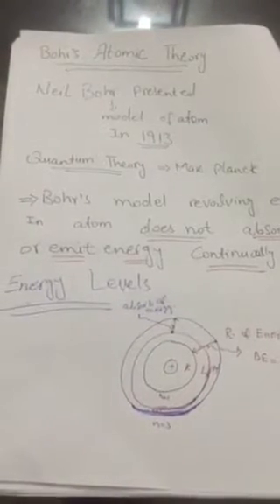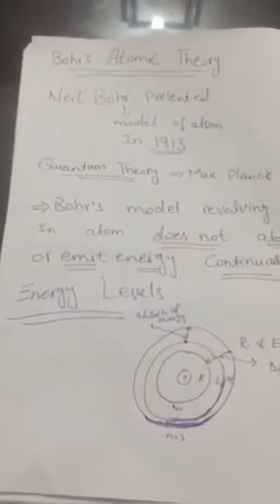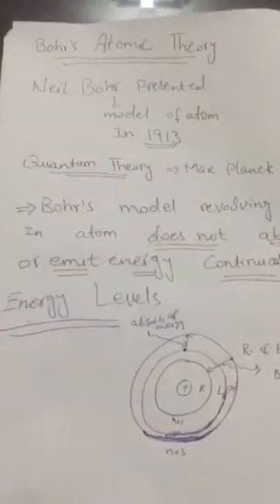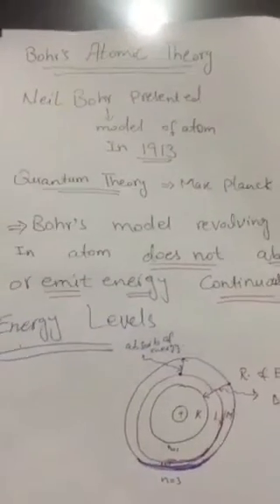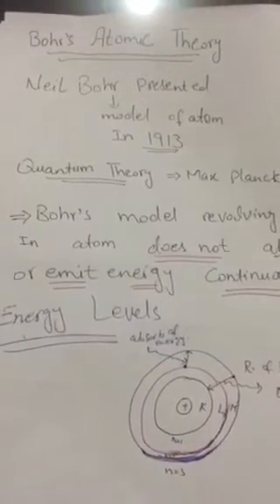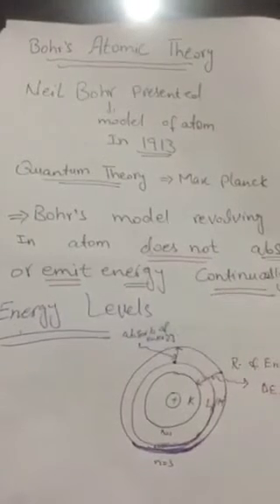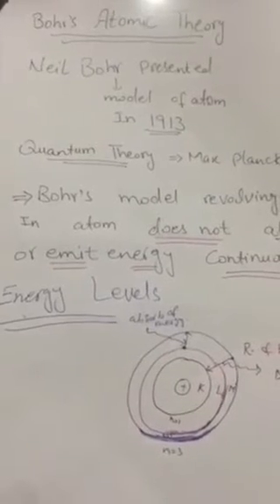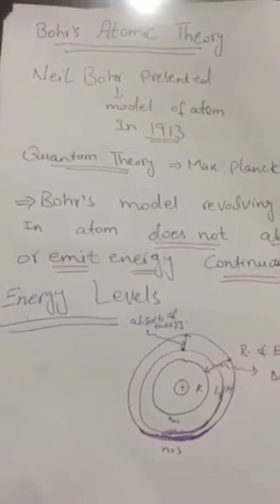9th Chemistry Bohr Atomic Theory